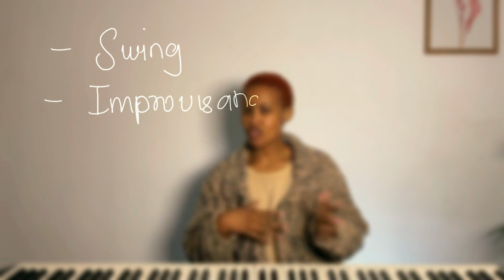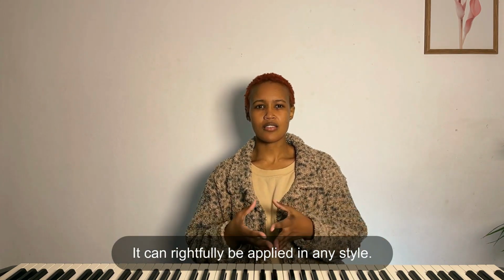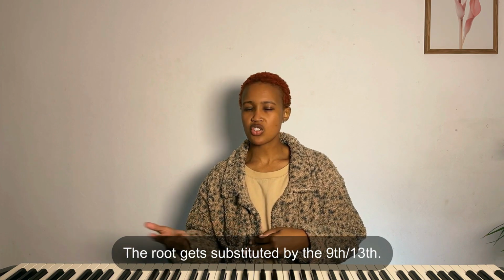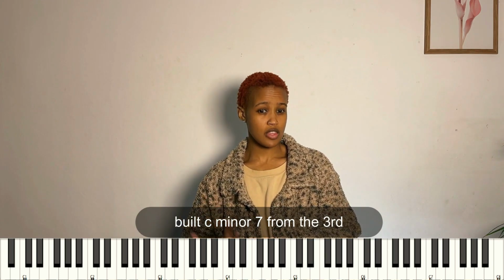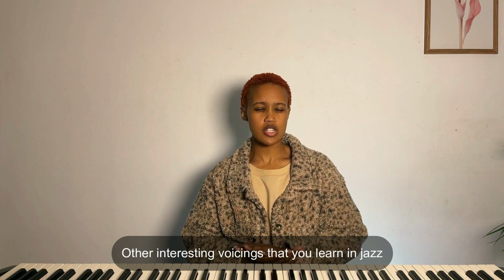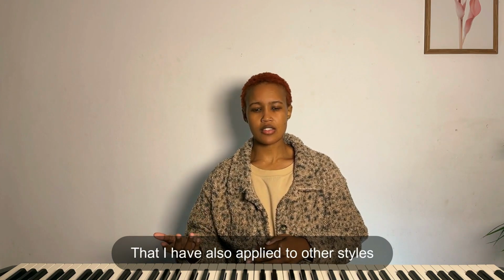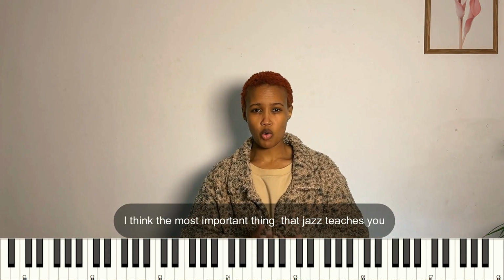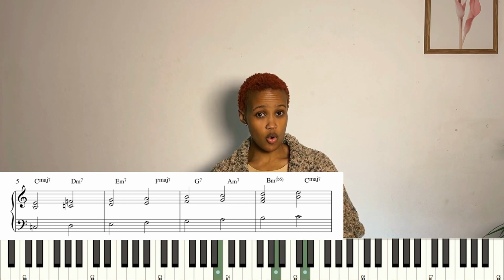Jazz made me a better piano player.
These jazz piano techniques I have found to be versatile. These can be practiced as exercises and be applied within jazz and non-jazz songs. Jazz piano techniques, for me, have made me an overall better piano player, within jazz and other music styles!

00:00 Introduction
01:01 Shell Voicings
03:21 Rootless Left-Hand Voicings
06:29 Drop 2 "9" Voicing
08:07 Cluster Voicing
08:32 Major+ Harmonic Minor Scale Chords
10:10 Resource for this Lesson
13:36 Video Conclusion